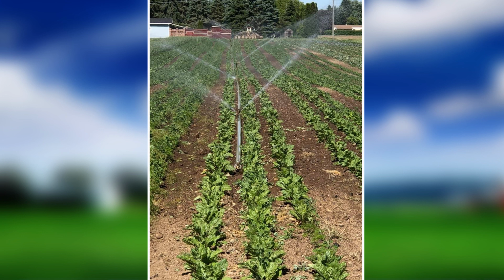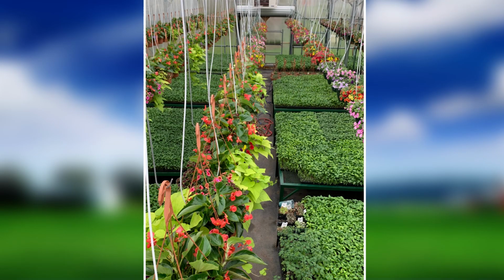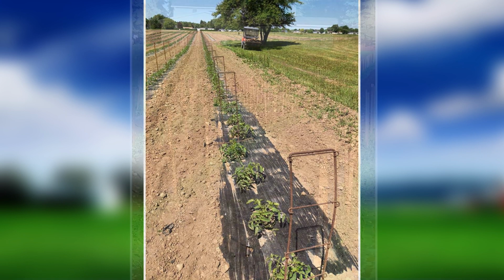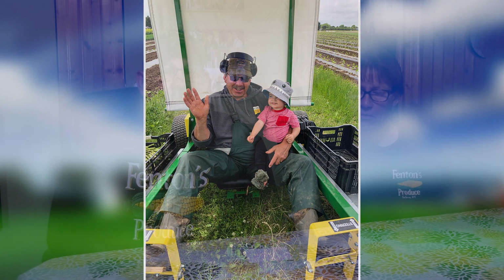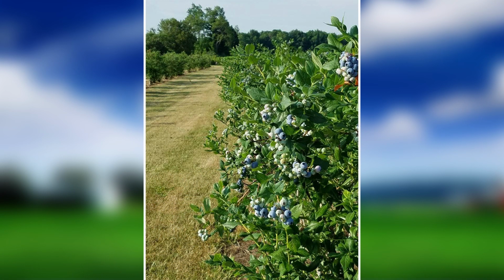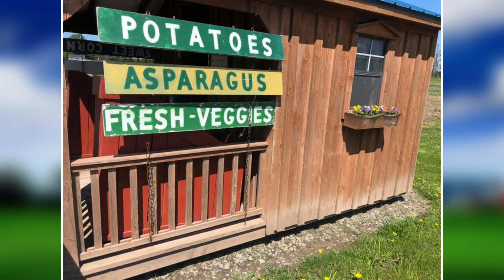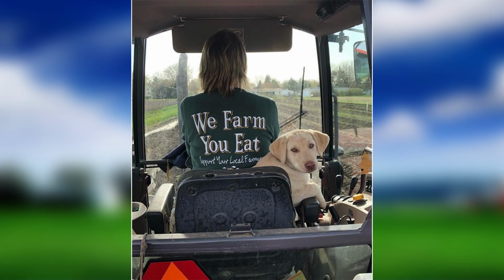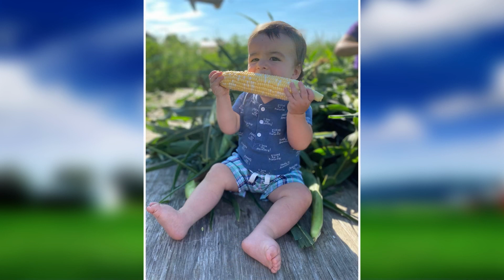2022 Agricultural Business of the Year | Fenton's Produce LLC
Genesee County Chamber of Commerce 2022 Annual Awards Winner for Agricultural Business of the Year | Fenton's Produce LLC.

This video was shown at our 51st Annual Awards Ceremony and was produced by Figlow Productions.